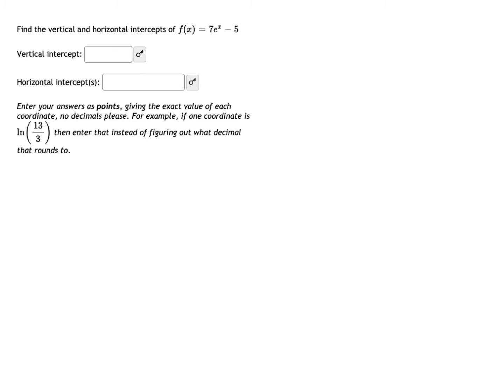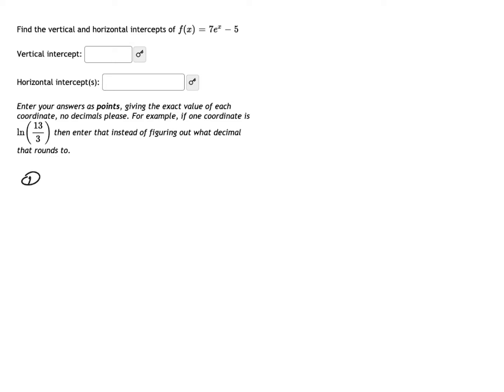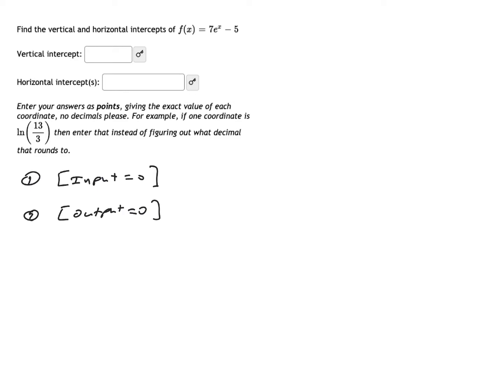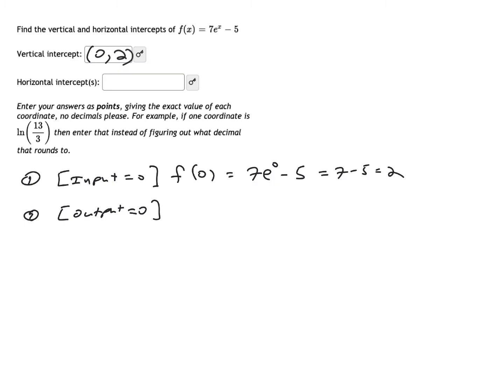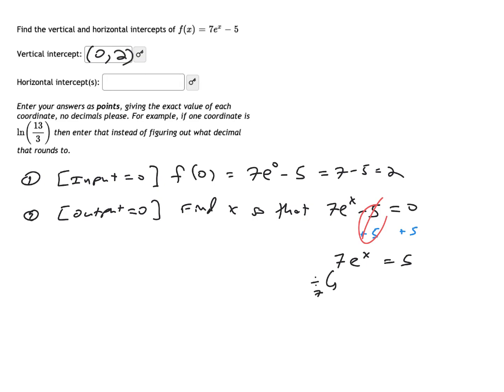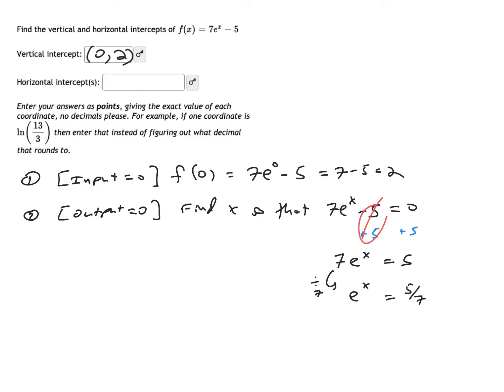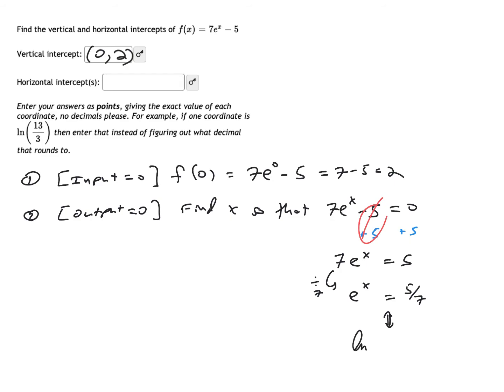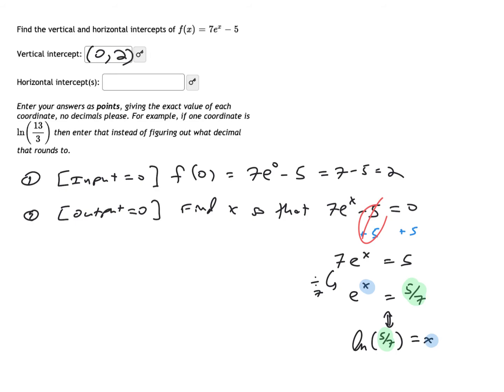Exact values of intercepts for exponential function